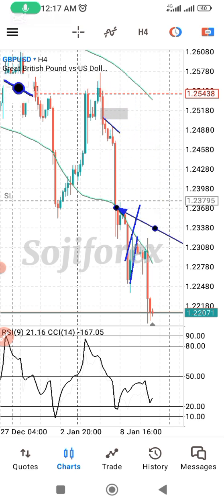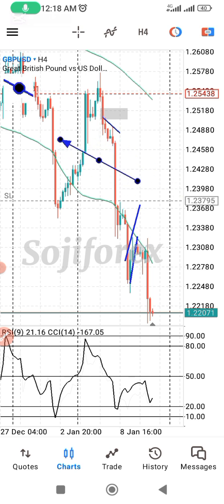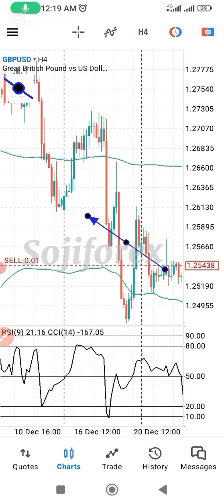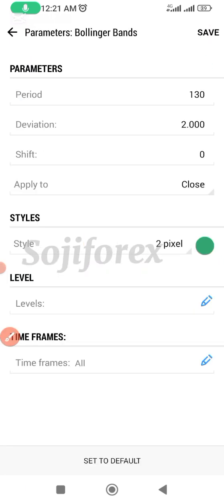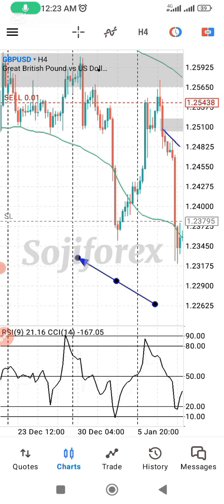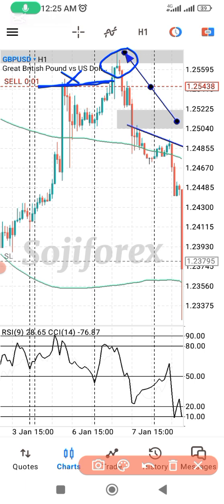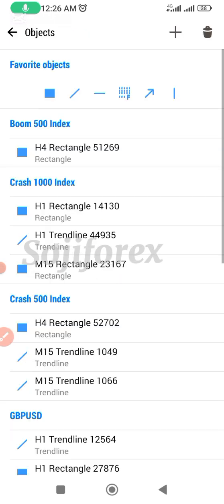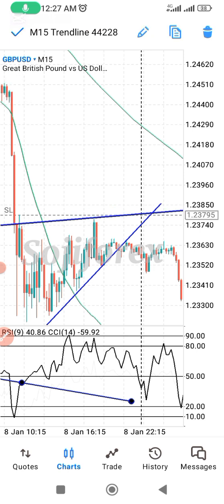HOW I MAKE PROFIT TRADING GBPUSD |LIVE TRADE EXAMPLE FOR STRUGGLING TRADERS| BEGINNERS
In this video I will sharing how I made profit using the least lot size trading GBPUSD. This strategy is beginners friendly and easy to understand